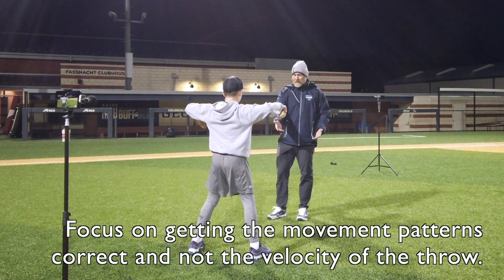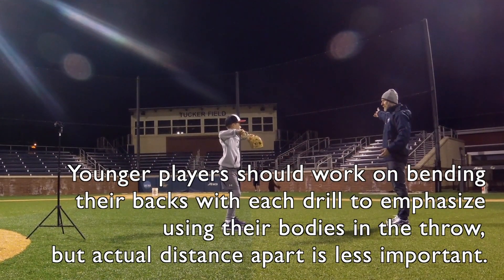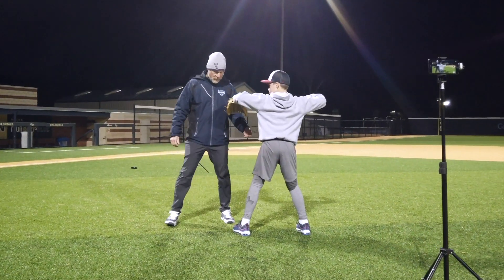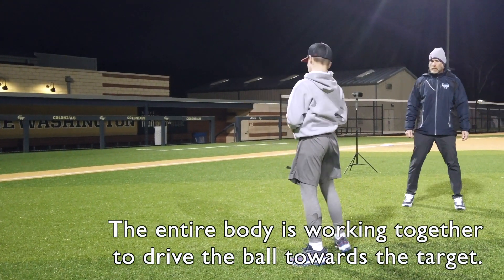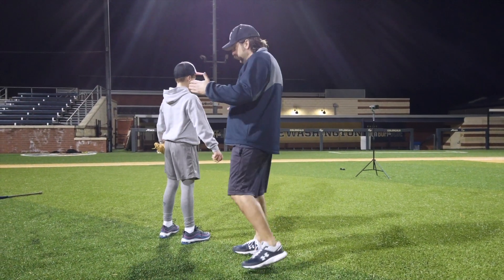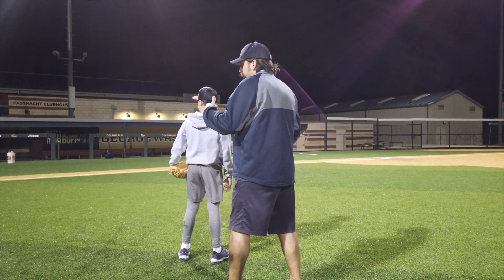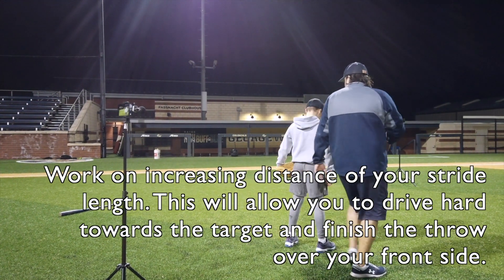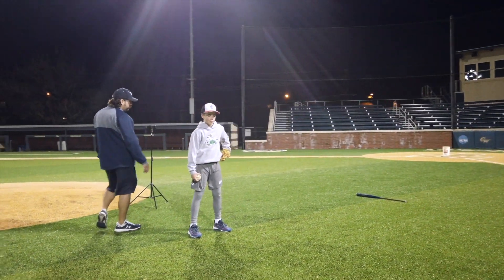Drill #4 - Step Behind - Throwing Progression Drills & The Mechanics of Throwing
After your basic stretching and warmup routine, this is the 4th drill in the throwing progression necessary to prepare for all baseball practices and games.

Coaches Rich Mandleur and Adam Balutis, both representing Arlington Little League and Arlington Travel Baseball, walk you through the key elements of the "Step Behind" throwing progression drill, so that you can teach your players and team how to warmup properly before all practices and games.